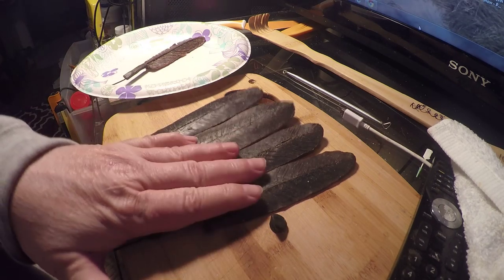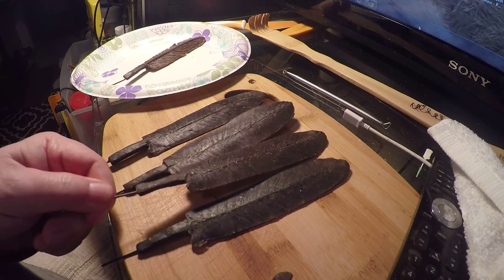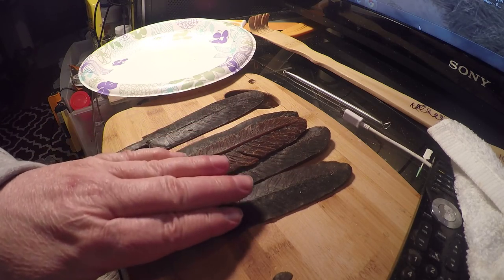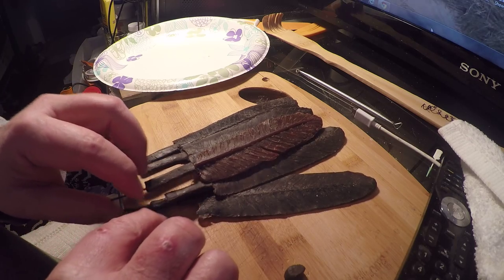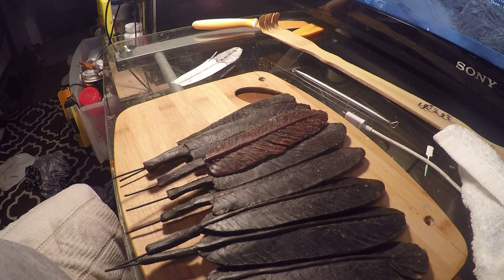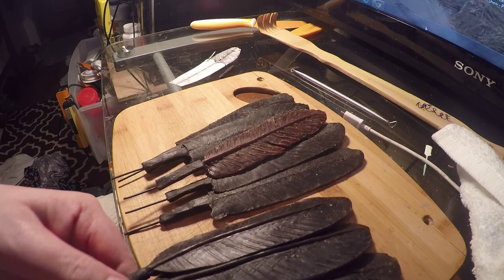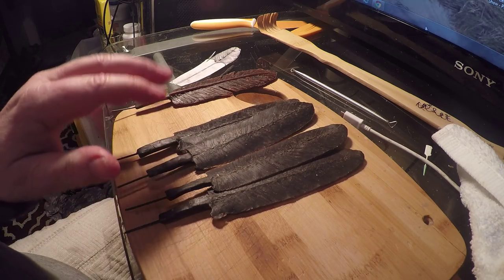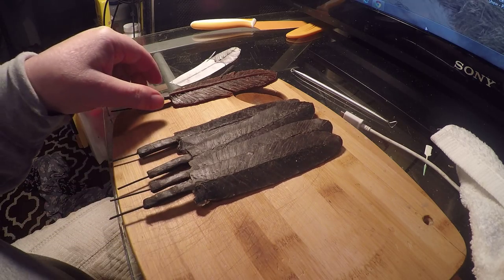Touch the Clouds - Creating Feathers At Home - Part 20